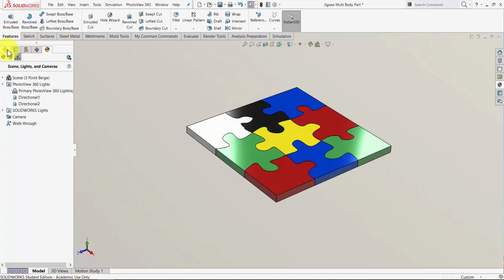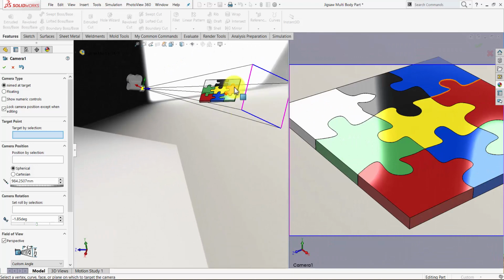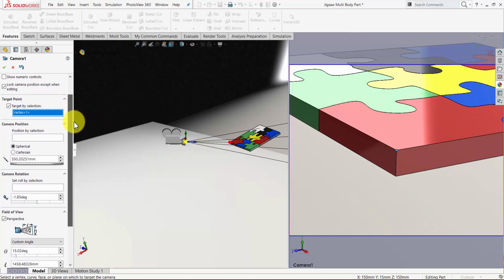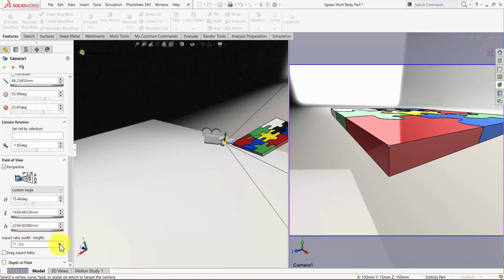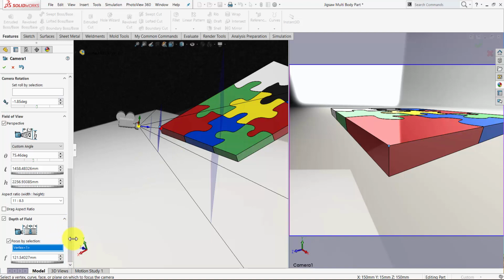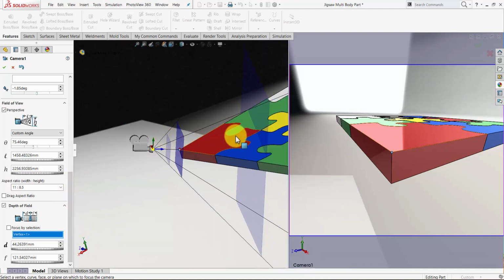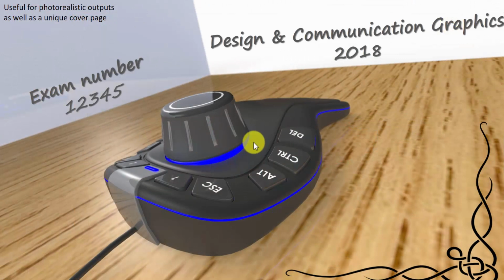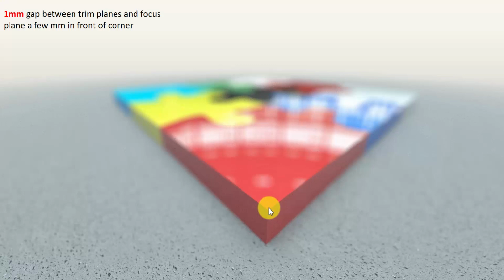DK SolidWorks Dec. training Forced Perspective and Depth of Field